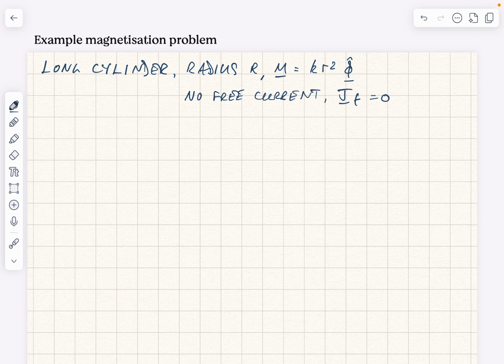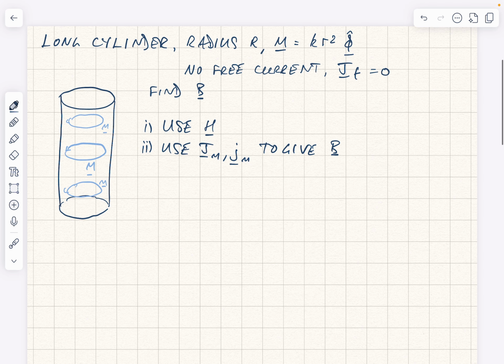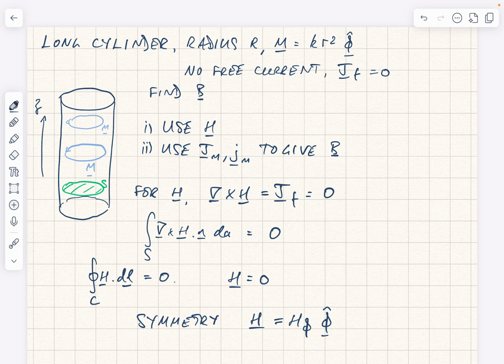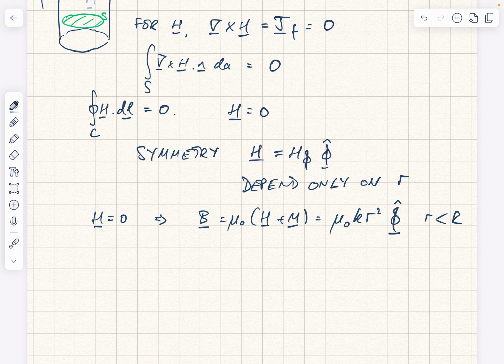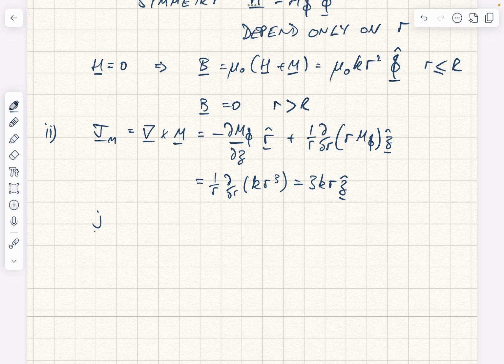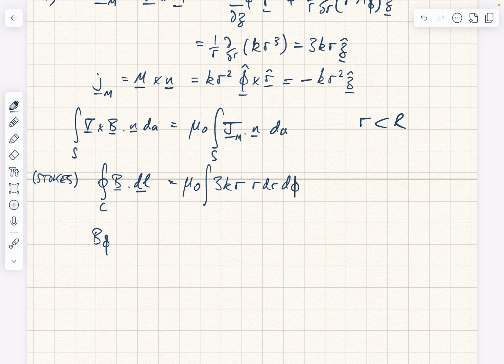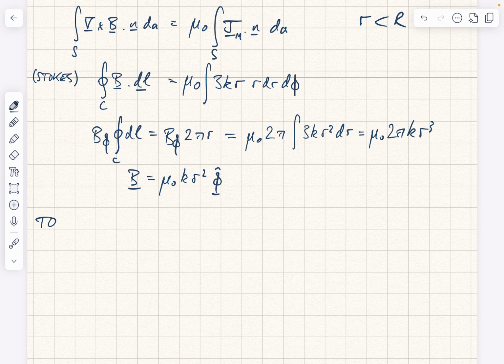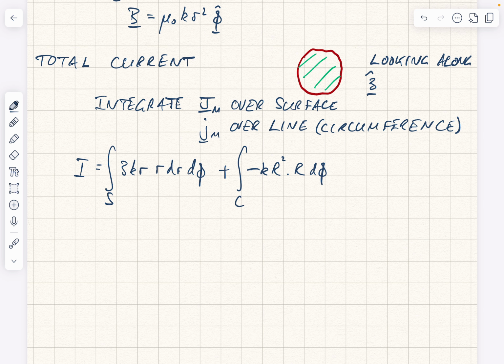Example magnetisation problem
I discuss the solution of a problem involving a cylinder with magnetisation